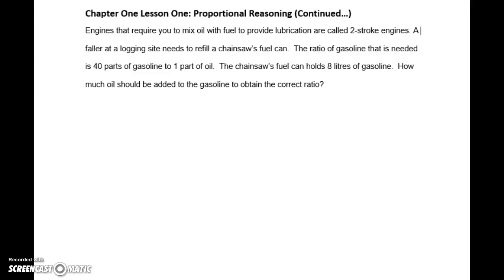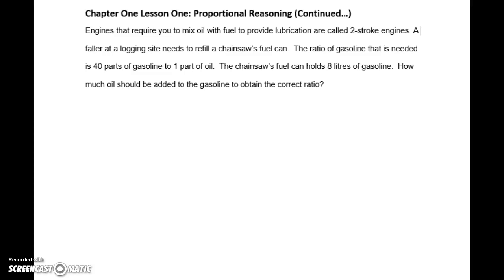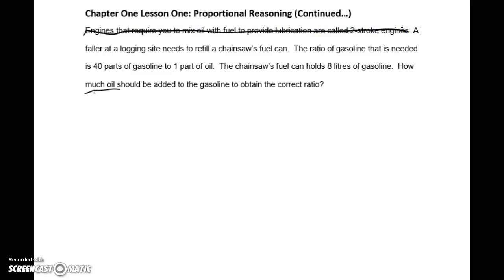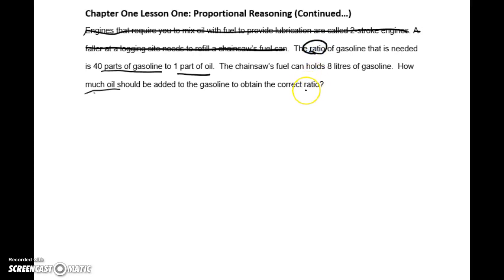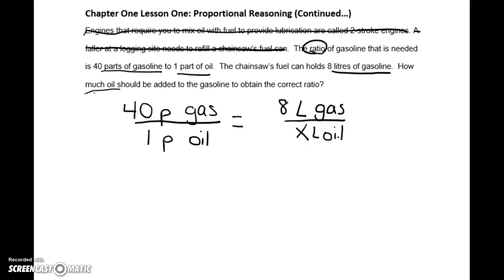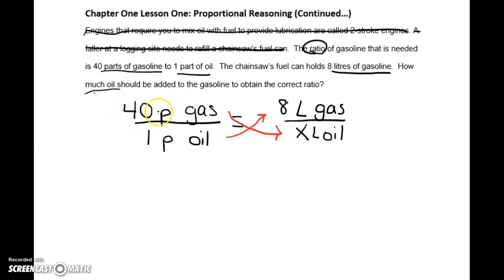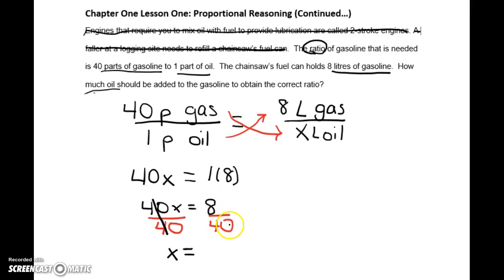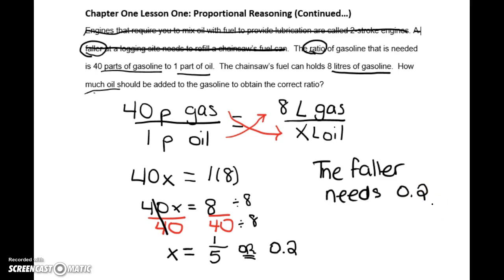WA10 Lesson 1.1 Continued... Proportional Reasoning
Workplace and Apprenticeship Math 10 Lesson 1.1 Proportional Reasoning.  Majority of questions come from the Math Works 10 Textbook and Workbook.